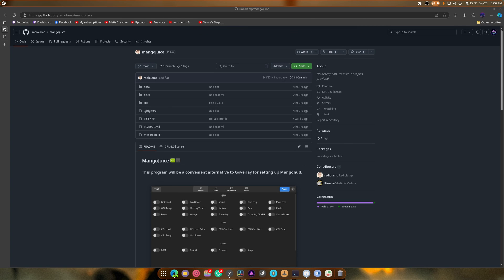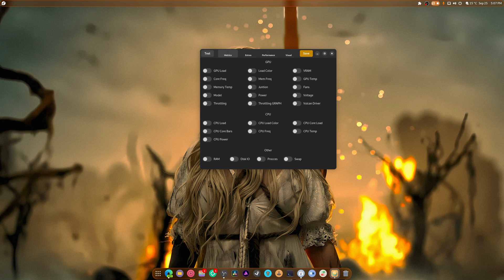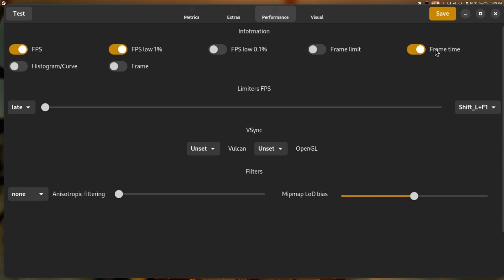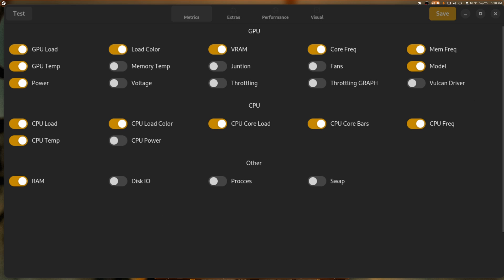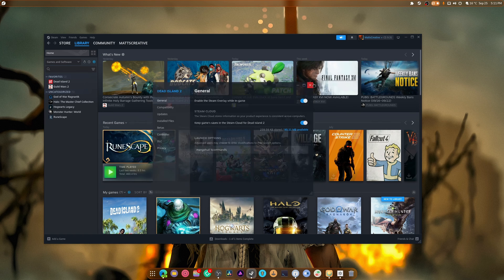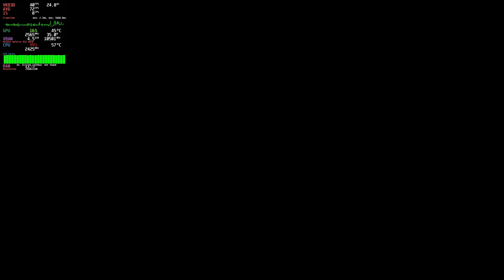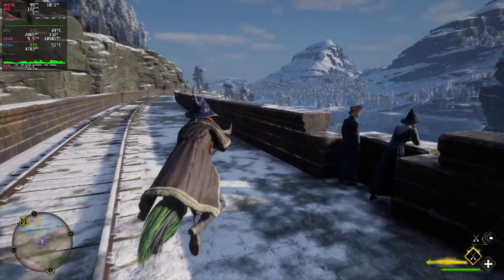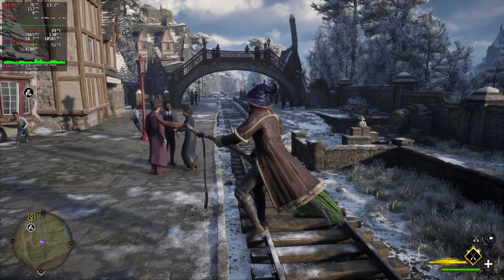Mangojuice: The Easiest Way to Set Up MangoHUD — A GOverlay Alternative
SPECS Below:
• OS: Fedora 41 Workstation
• OS: PikaOS 4
• OS: Arch Linux
• Gnome 46
• CPU: Ryzen 7 5900X (4.9GHz)
• Memory: 49 GiB DDR4 3600mhz
• Storage: 22TB
• GPU: RTX 4070